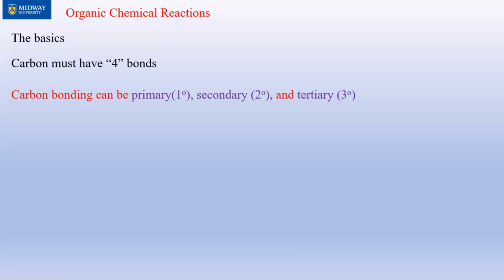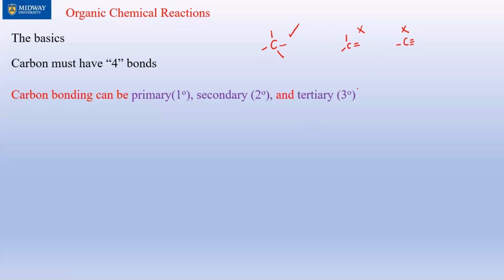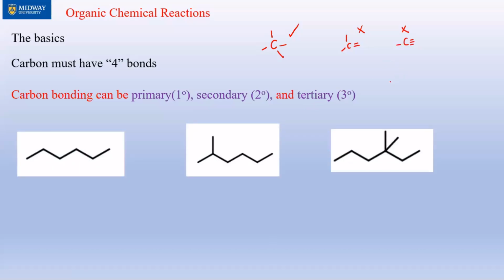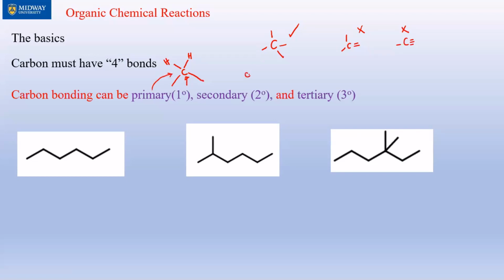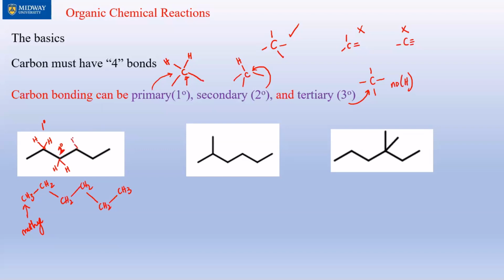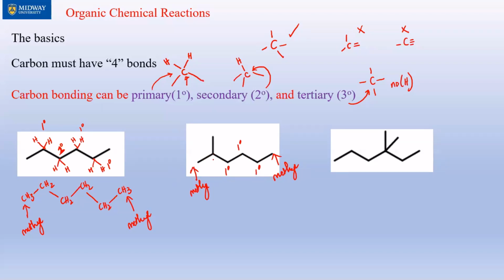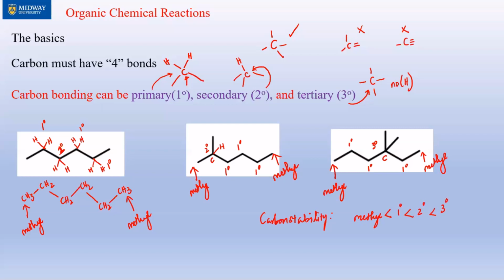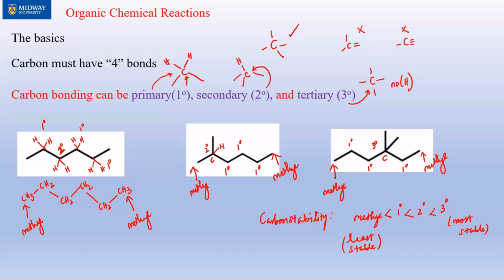Primary Secondary and Tertiary Carbon